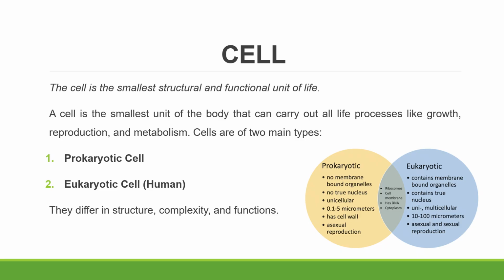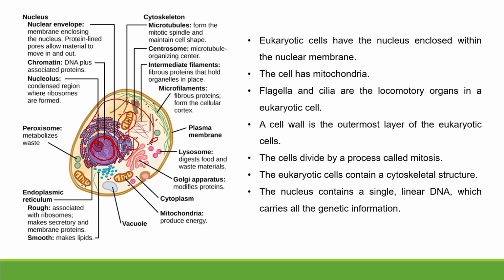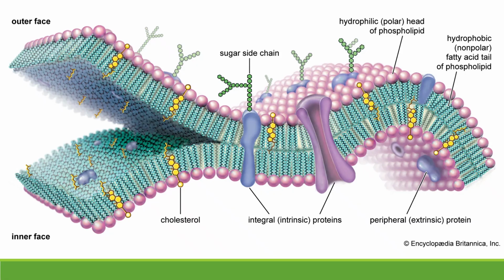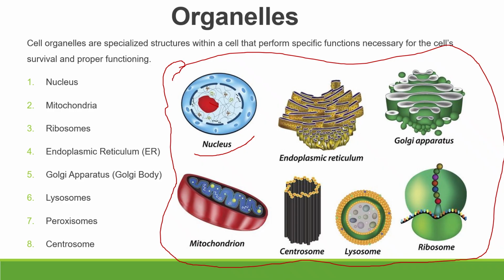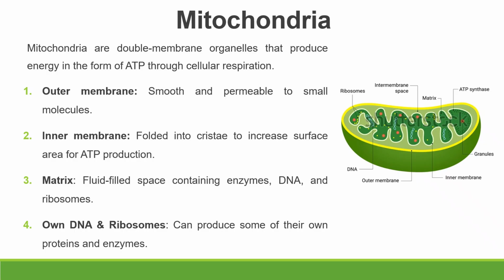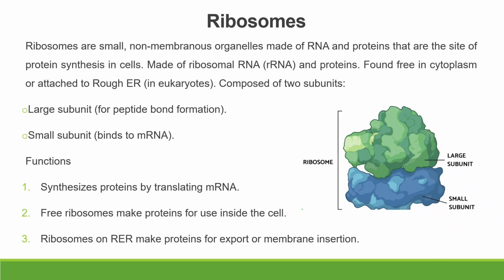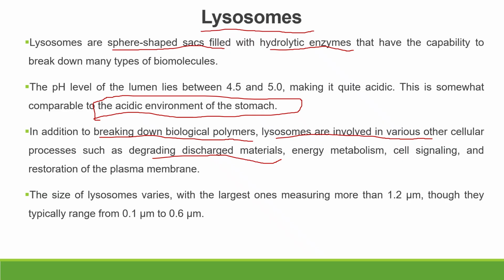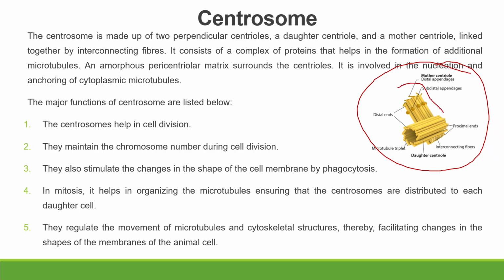Cell – The Basic Unit of Life | Structure & Functions | Human Anatomy & Physiology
Explore the amazing world of cells- the basic units of life!  Simple, clear videos on cell structure, functions, and biology basics for students and curious minds.
Complete the MCQs after watching the lecture series.